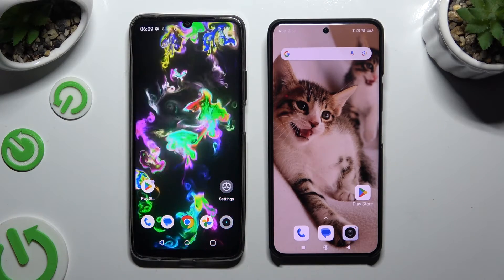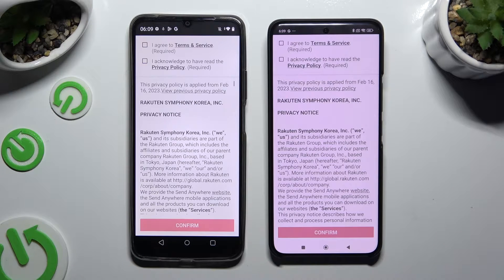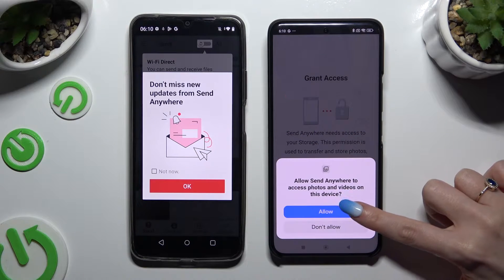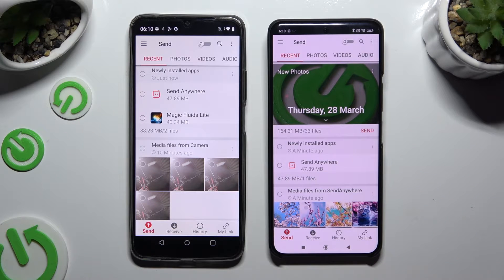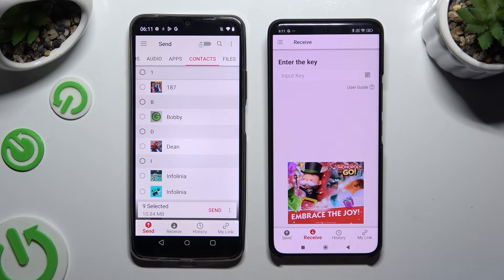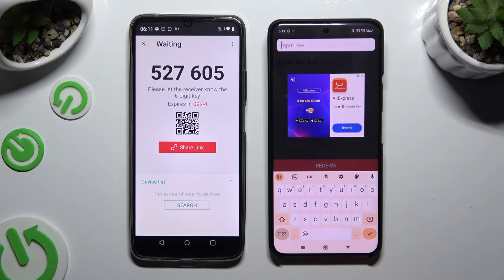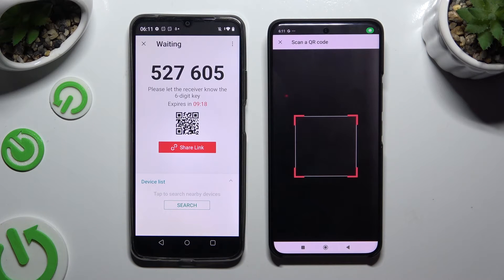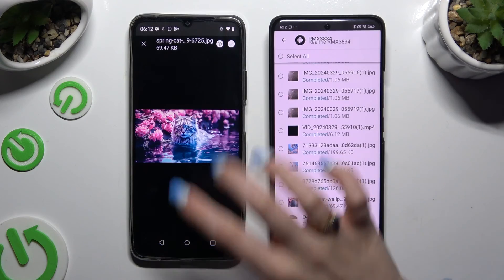Transfer files from an Android Device to Xiaomi 14 Ultra {Send anywhere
Learn how to easily transfer files from any Android device to your Xiaomi 14 Ultra using the Send Anywhere app with this comprehensive tutorial. Discover the seamless process of wirelessly sharing photos, videos, documents, and more between devices.

How do I transfer files from an Android device to Xiaomi 14 Ultra?
What is the Send Anywhere app, and how does it facilitate file transfer between Android and Xiaomi 14 Ultra?
What steps are involved in using Send Anywhere to transfer files from Android to Xiaomi 14 Ultra?
Can I transfer various types of files, such as photos, videos, and documents, using Send Anywhere?
Are there any limitations or considerations to keep in mind when using Send Anywhere for file transfer between Android and Xiaomi 14 Ultra?